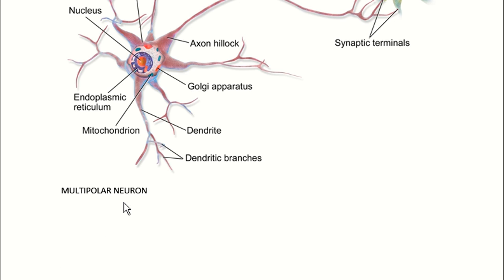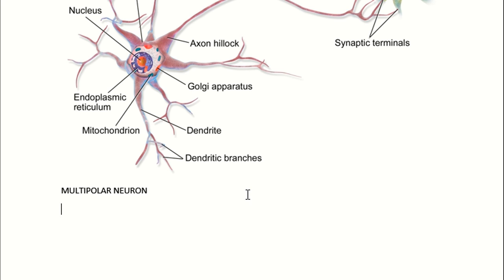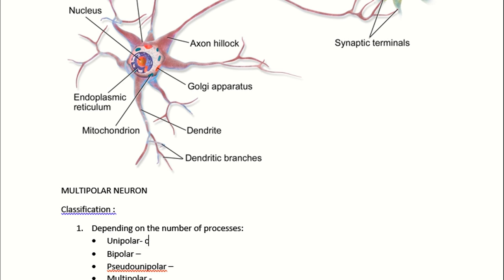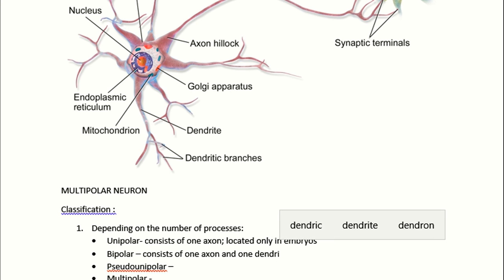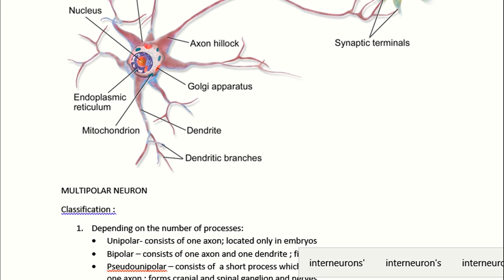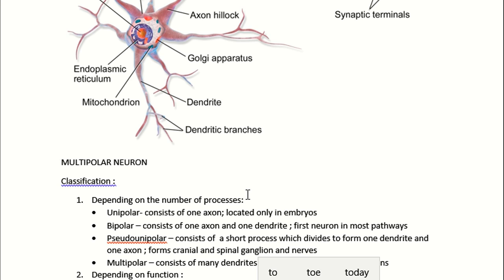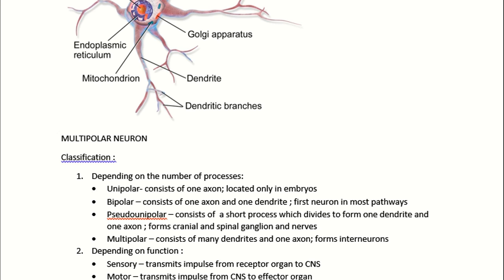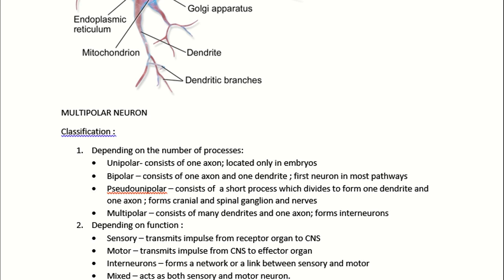Neurons And Nerves - General Introduction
In this video, I have listed down important information regarding the definition and classification of various neurons and nerves of the human body along with some of the examples of their position in the human body